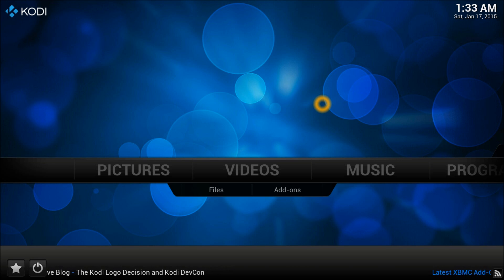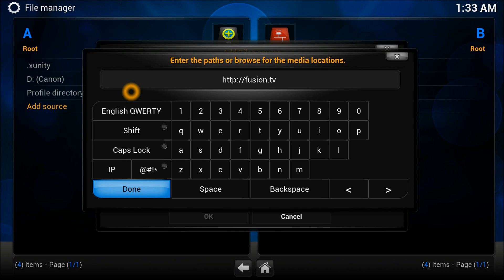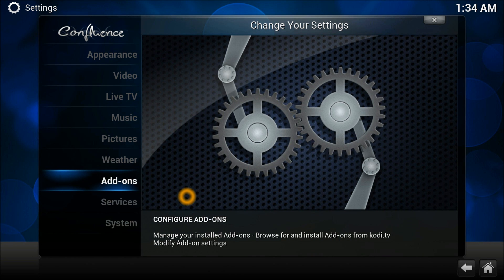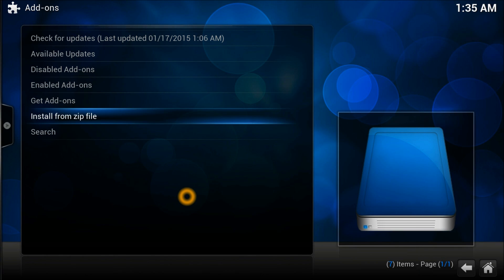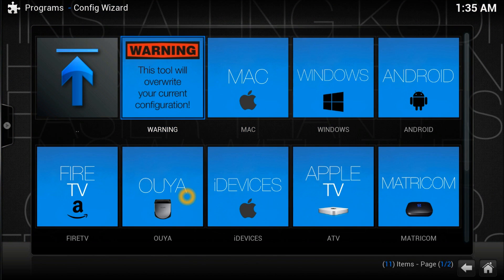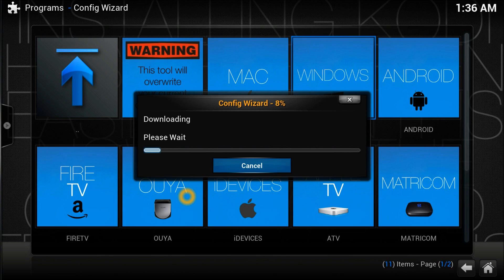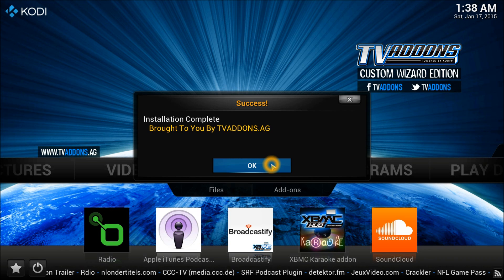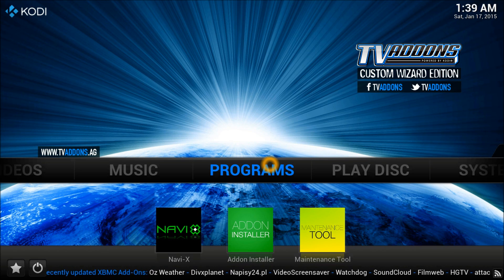Fusion HUB Wizard - Best XBMC/KODI Add Ons in mins how to guide (Feb 2015)